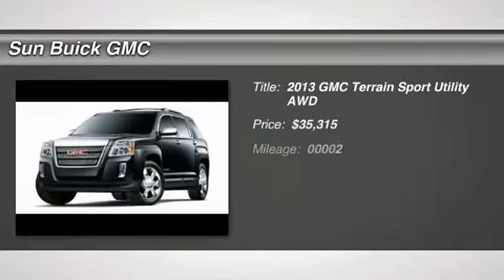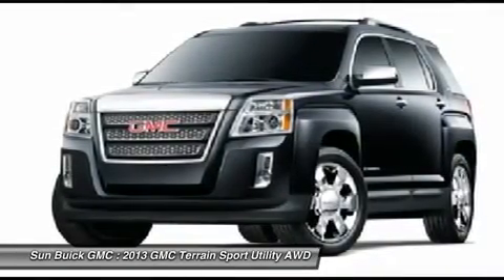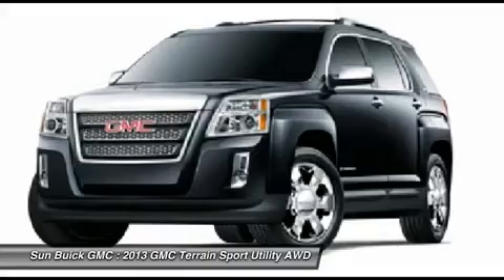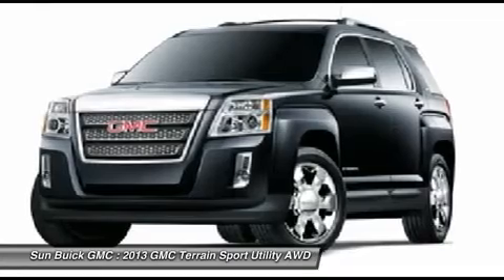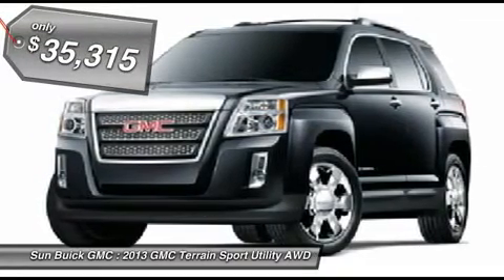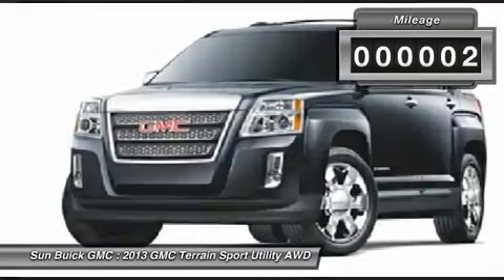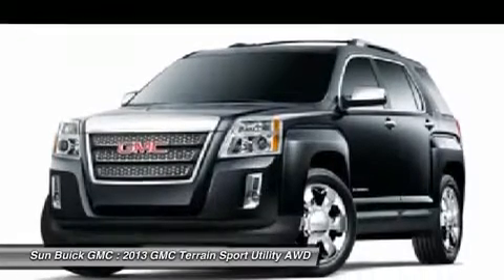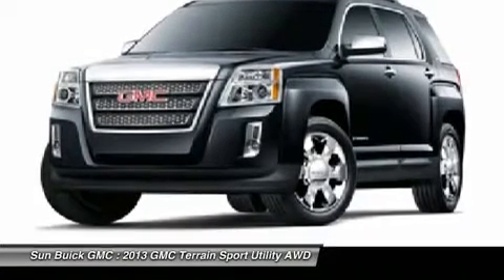2013 GMC TERRAIN Wantagh, NY 14380T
2013 GMC TERRAIN Wantagh, NY
Stock# 14380T

You'll love this 2013 GMC Terrain. This is a car you'll want to take home. With 24 miles, it features Automatic transmission and an exterior color of Gray. Call us and be the first to open the car door today!